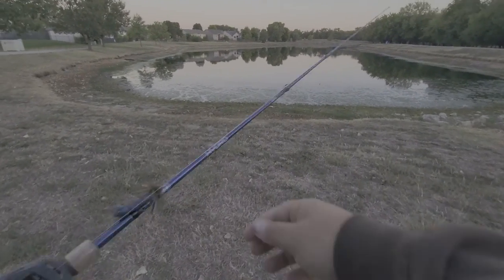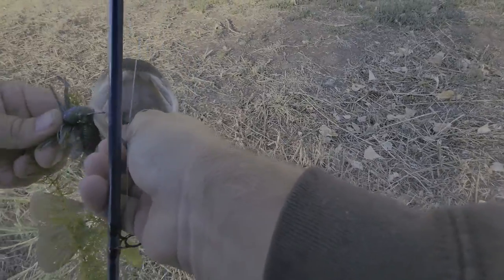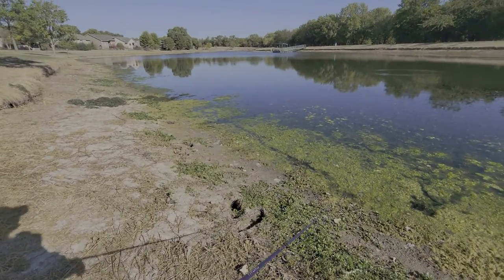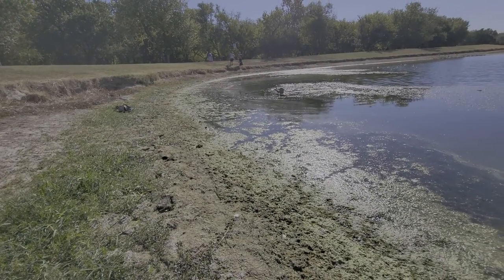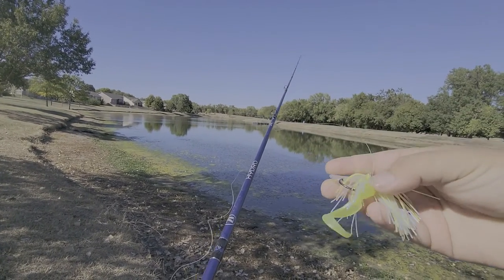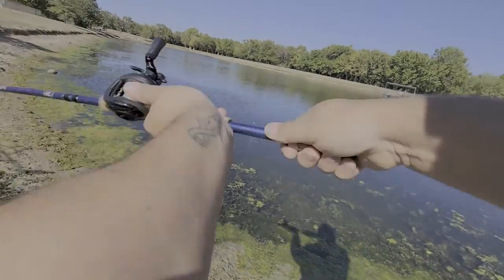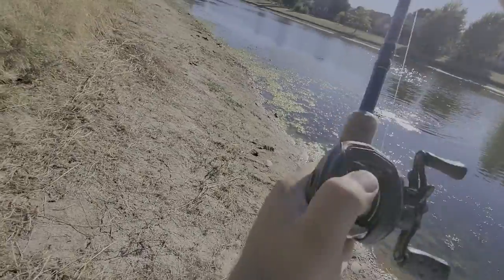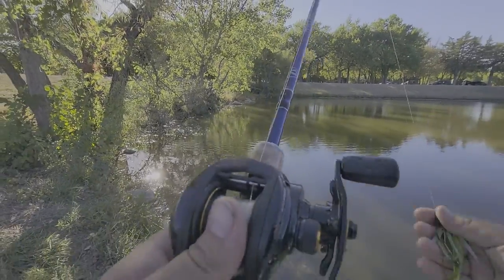Jig only challenge (I Caught a Bag)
I do mean literally caught a plastic bag but I caught it on a jig so... check out the actual fish catches and let me know what you want to see next.